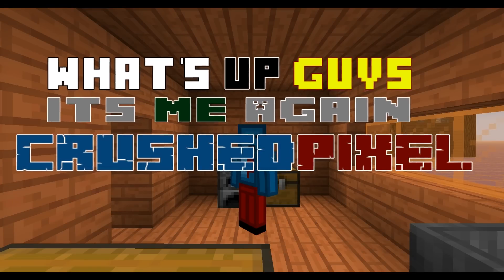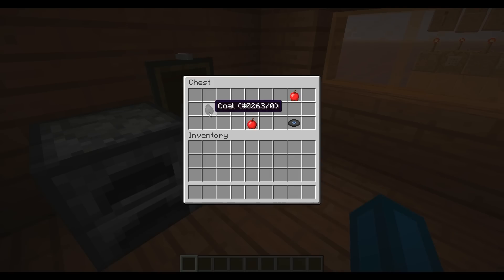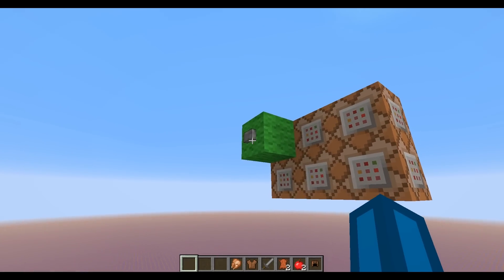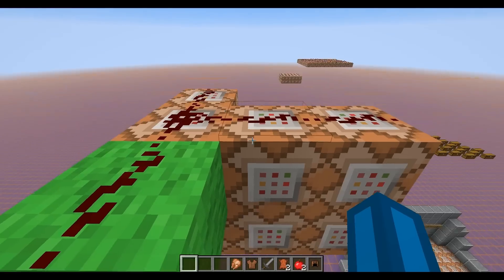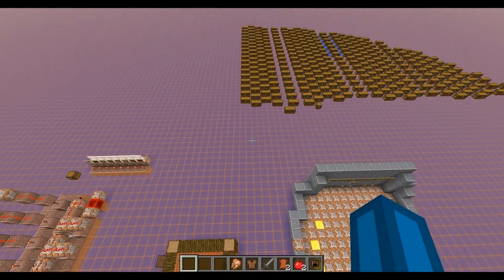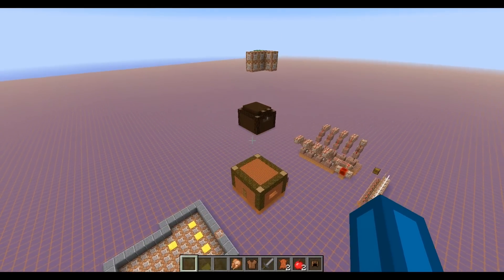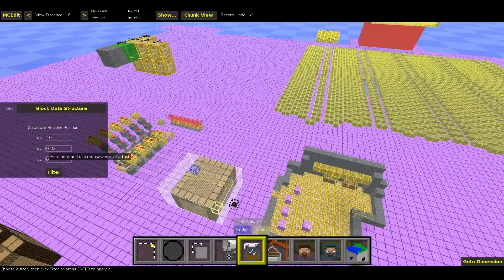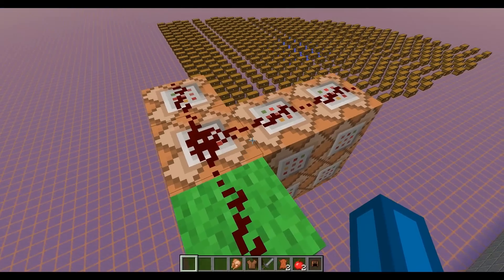/blockdata MCEdit Filter - Reset Adventuremaps easily!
With this tool, you can reset all TileEntities (Chests, Furnaces, Hoppers etc.) in an Adventuremap just with one Button Click! Awesome!